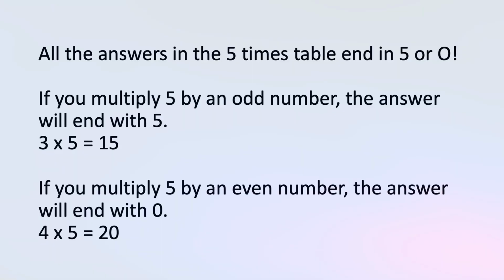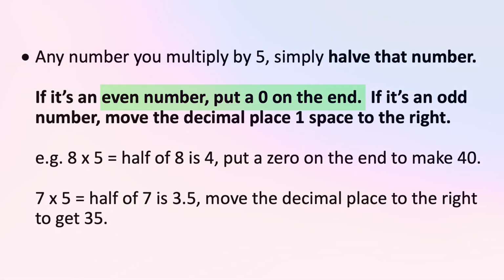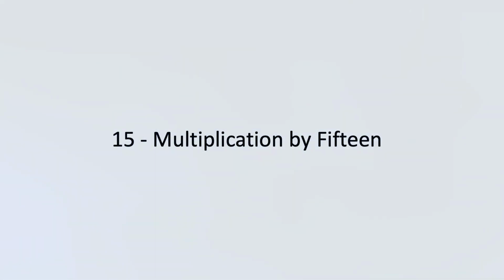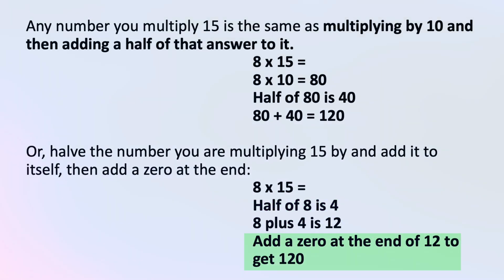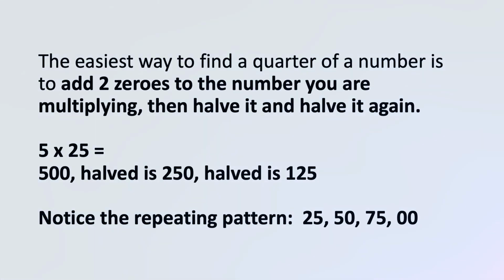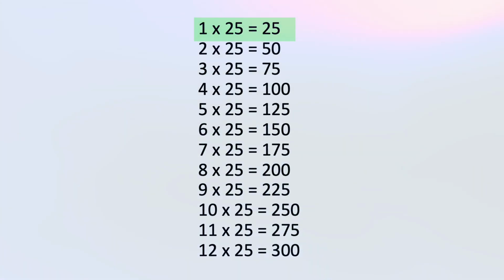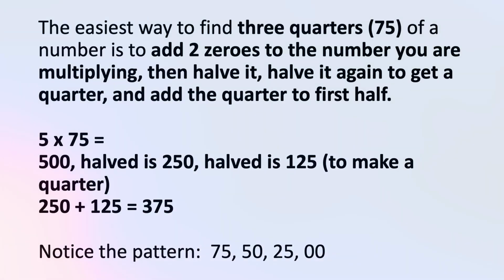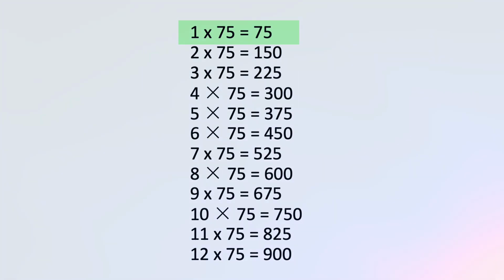Times Tables Fifteen Twenty-Five And Seventy Five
Multiply by 15, 25, 75 | Genius Shortcuts for 11 Plus & SATs Success | MiniGeniusMethod.com

Welcome to Mini Genius Method! In this rapid-fire video, unlock powerful mental strategies to multiply any number by 15, 25, and 75 — fast, fun, and perfect for 11 Plus and SATs!

➕ Multiply by 15 – Double Method
Trick 1:
• Multiply by 10
• Add half that result

🔢 Example:
8 × 10 = 80 → Half of 80 = 40 → Total = 120

Trick 2:
• Half the number
• Add it to itself
• Add a zero!

➗ Multiply by 25 – Quartering Hack
• Add two zeroes to the number
• Halve it
• Halve again

🔢 Example:
5 × 25 → 500 → Half = 250 → Half = 125

🎯 Pattern: 25, 50, 75, 00 — great for checking your answers!

📐 Multiply by 75 – Three-Quarter Trick
• Add two zeroes
• Halve it (get half)
• Halve again (get quarter)
• Add quarter to the half

🔢 Example:
5 × 75 → 500 → Half = 250 → Quarter = 125 → Total = 375

🧠 Mini Genius Tip: These hacks sharpen mental agility and save time in tricky calculations!

🎓 Worksheets and flashcards at MiniGeniusMethod.com